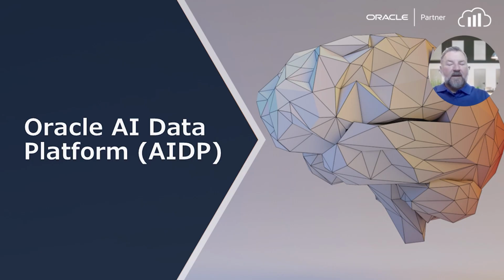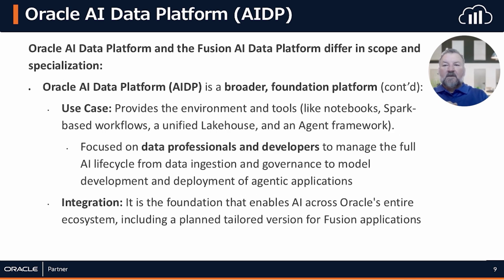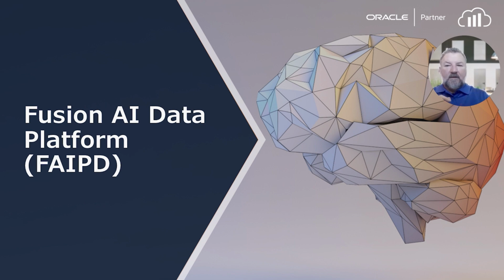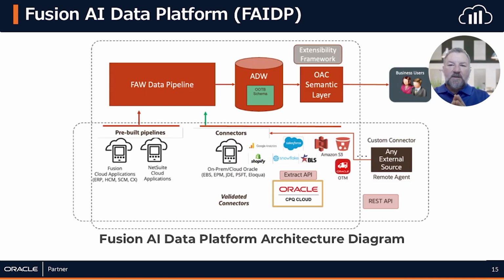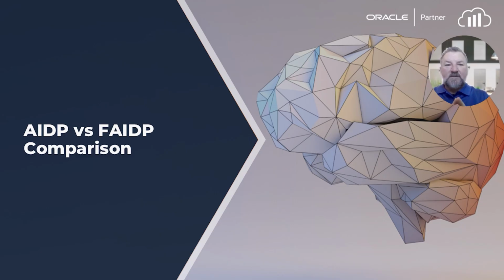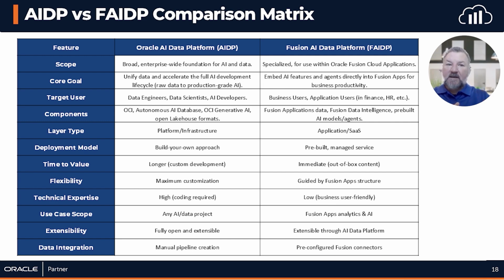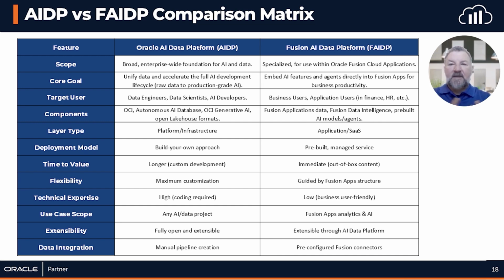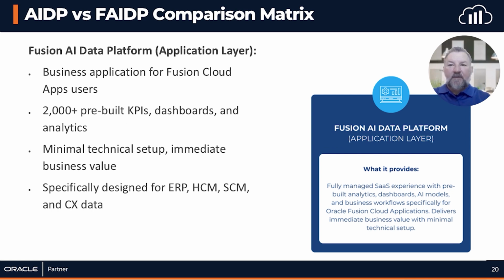Comparing Oracle AI Data Platform to Oracle Fusion AI Data Platform | SMACT Works TechCast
Learn how technology leaders can compare Oracle AI Data Platform (OAIDP) and Oracle Fusion AI Data Platform (FAIDP) to make more informed decisions about enterprise AI strategy and architecture.

In this SMACT TechCast, we break down the key differences between OAIDP and FAIDP, including their roles, capabilities, and how recent updates from Oracle AI World 2025 are reshaping the ecosystem.

You’ll gain a practical understanding of how each platform supports different aspects of AI adoption—from enterprise-wide data unification to embedded AI within business applications.

Our experts share actionable insights to help you determine when to use each platform and how they can work together to support both technical and business-driven AI initiatives.

If you’re a CIO, enterprise architect, data leader, or Fusion Applications stakeholder, this session will help you align your AI strategy with the right Oracle technologies.

What You’ll Learn:

-What Oracle AI Data Platform is and how it supports the full AI lifecycle
-How Fusion AI Data Platform evolved from Fusion Data Intelligence and its role today
-Key differences between OAIDP and FAIDP, including scope, users, and use cases
-Whether you’re building enterprise AI capabilities or enhancing Oracle Fusion Cloud Applications with embedded intelligence, this TechCast will help you understand where each platform fits.